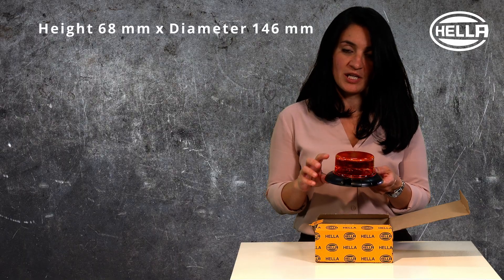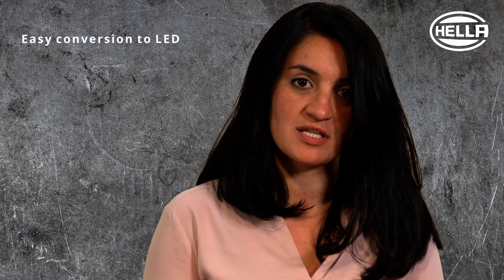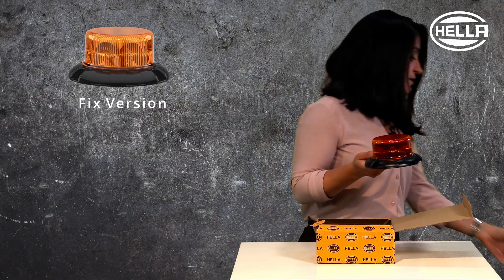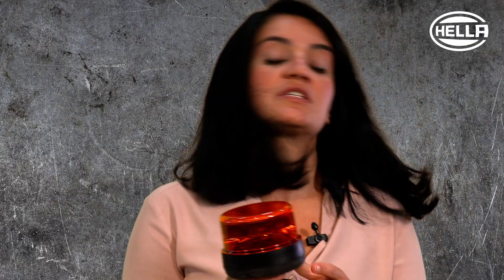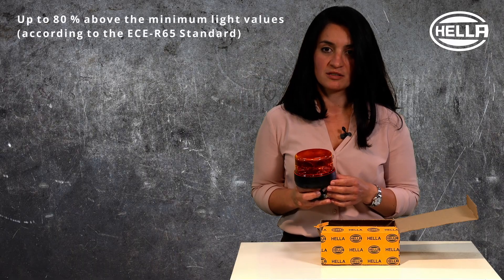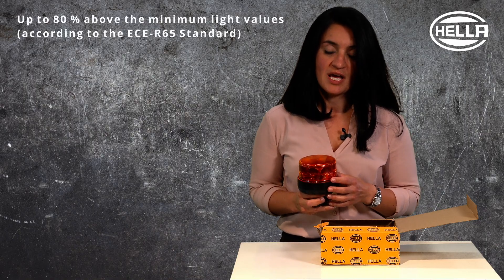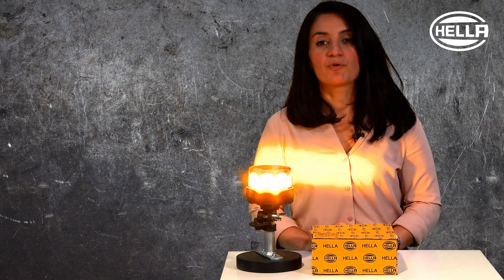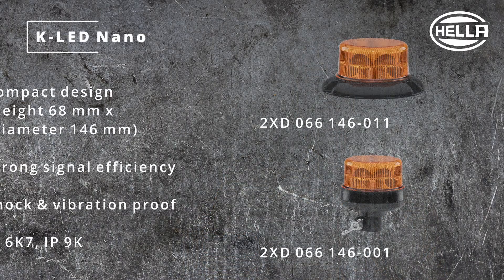K-LED Nano by HELLA - Small beacon with double flash signal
We present the smallest approved LED beacon from HELLA - with flashing light for strong signal effect. With a height of only 68 mm and a diameter of 146 mm, it is perfect for easy replacement with halogen beacons and available as a version for fixed mounting or with flexible pipe socket mounting. The K-LED Nano meets the specifications of the ECE-R65 regulation.